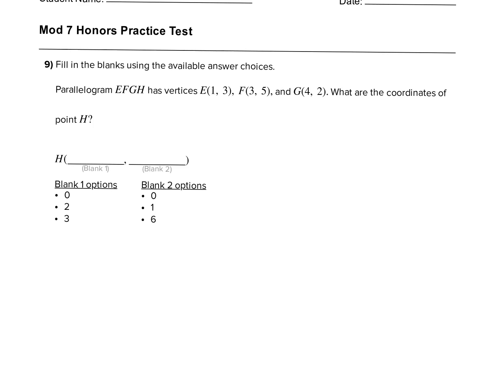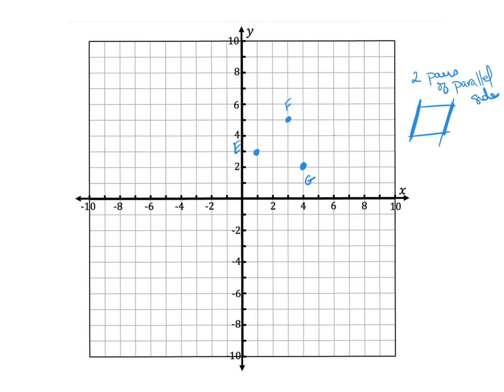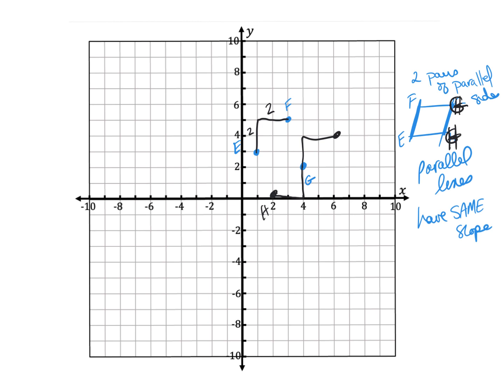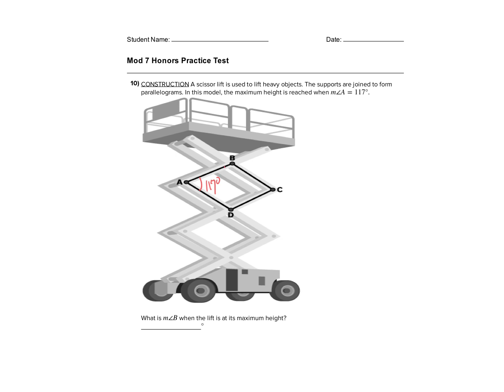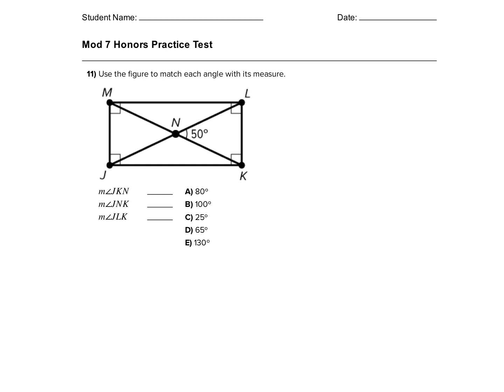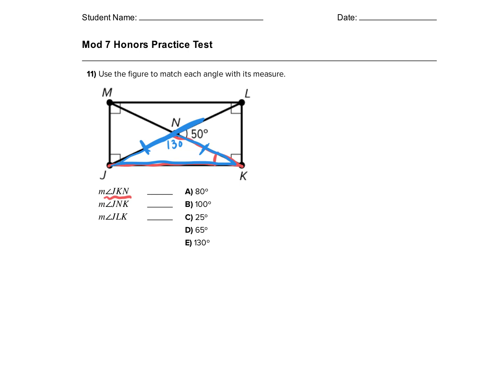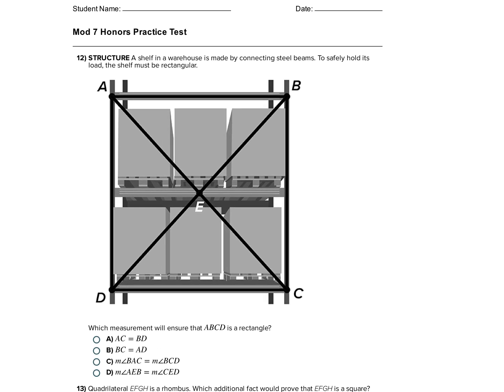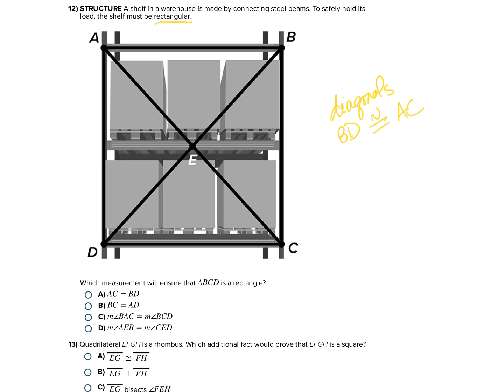Quadrilaterals Review: Questions 9 -12 Mod 7 Practice Test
Reviews the properties of parallelograms to solve for angle and side lengths.